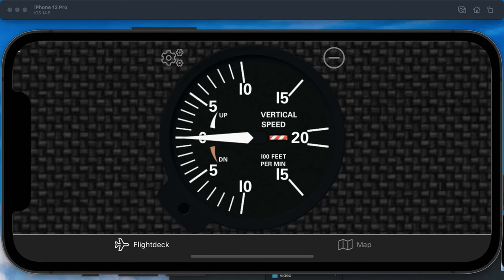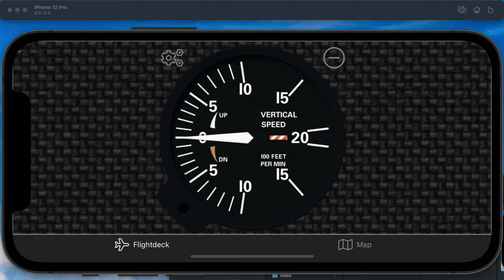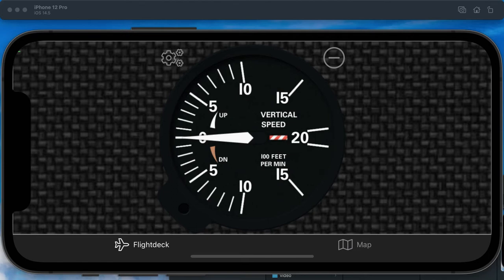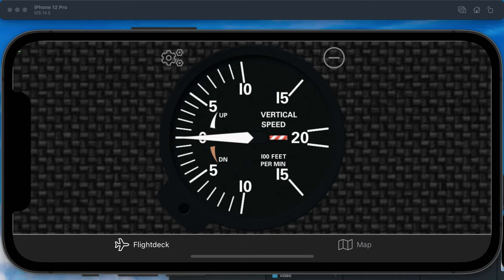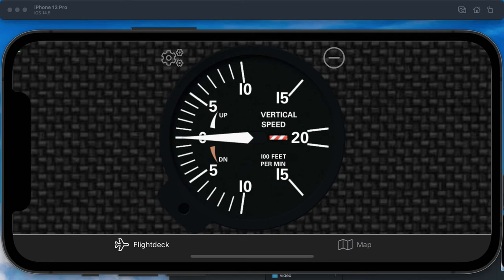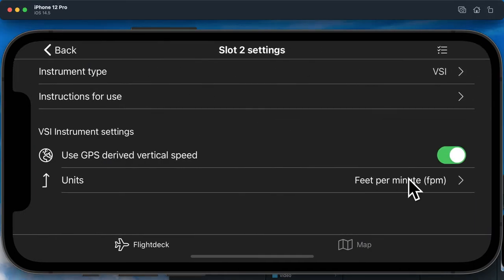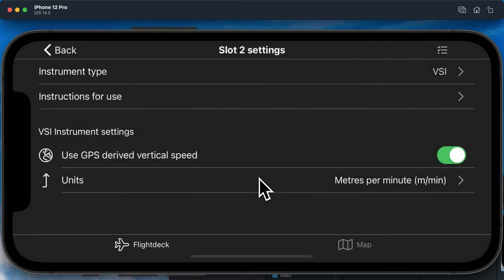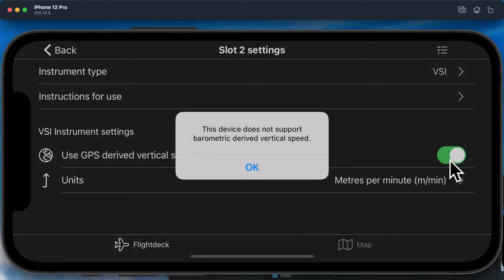fDeck: Flight Instruments VSI Tutorial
This short video shows the operation of the Vertical Speed Indicator (VSI) instrument in the fDeck:Flight Instruments app.